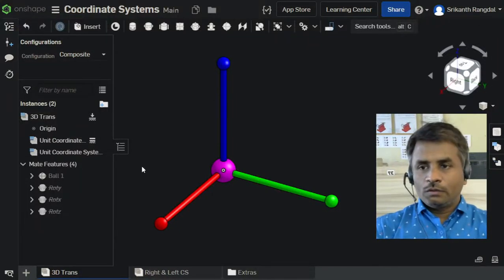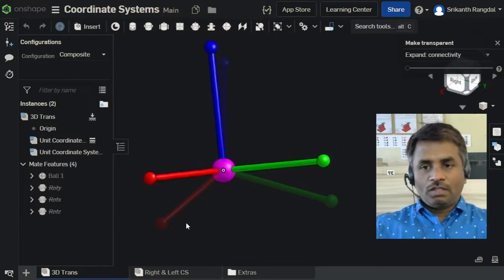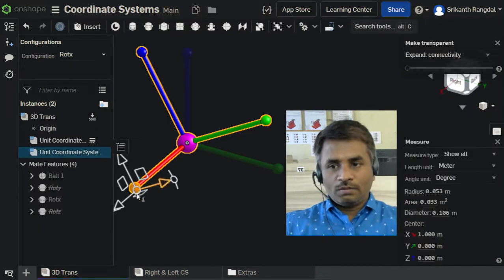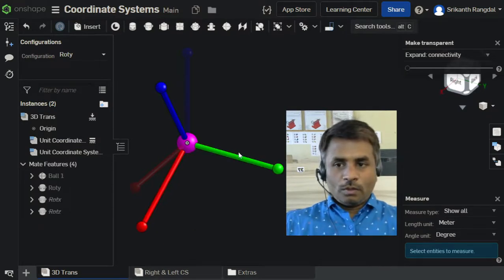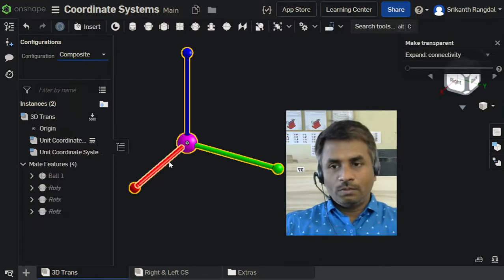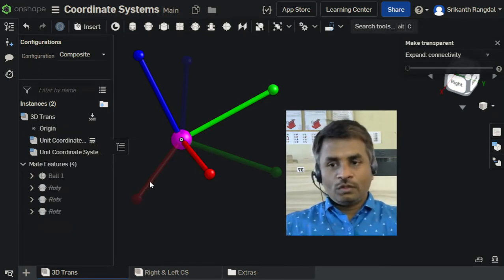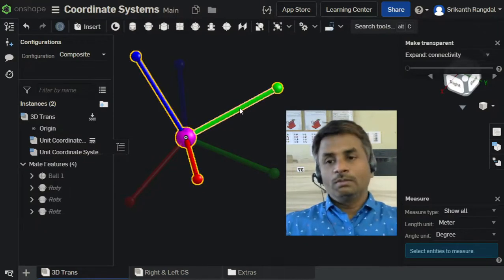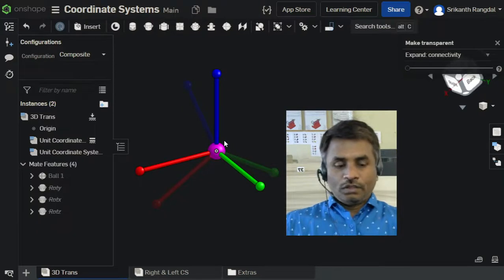Onshape Model for verification of Rotation Matrices | Robotic Engineering